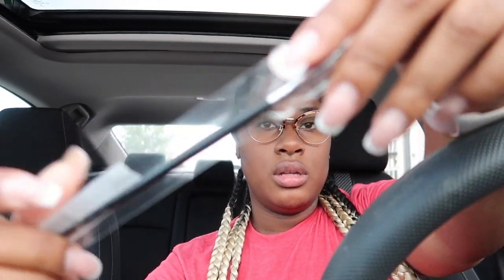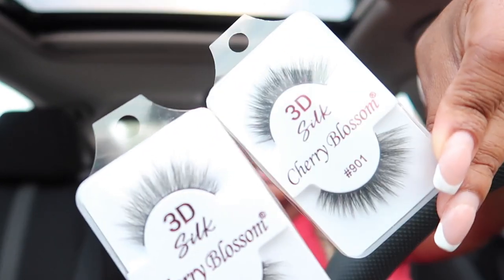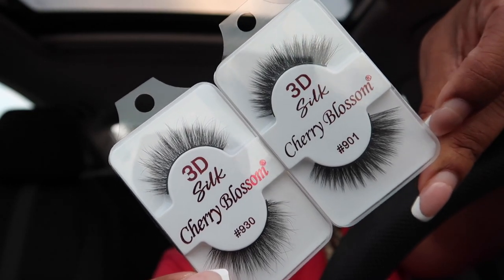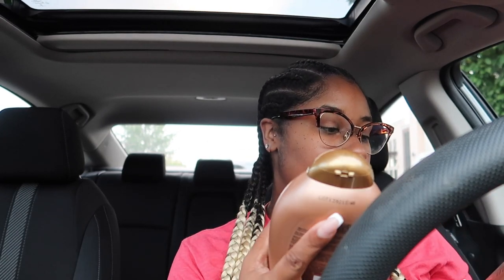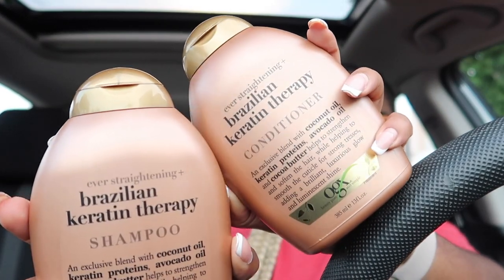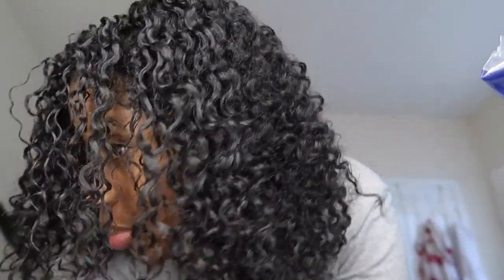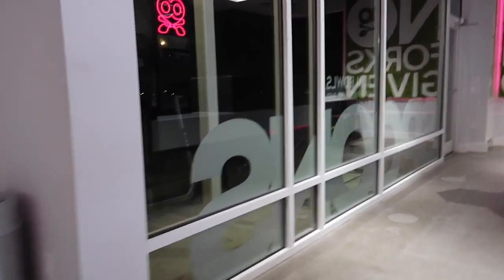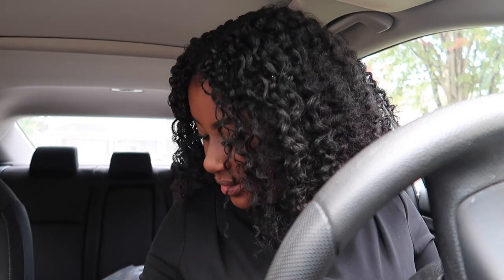Vlog| NYX BUTTER GLOSS (FALL SWATCHES) + PACKING + BRAID OUT & MORE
Hey guys. Thanks for tuning back in to another vlog.On this weeks episode we're packing, eating good (as always), singing our heart out and more packing lol. Love you guys =)

F O L L O W   M E   O N  I N S T A G R A M: @_queenovhearts